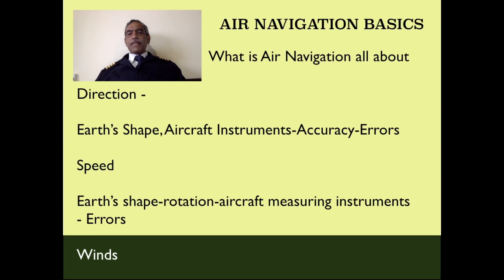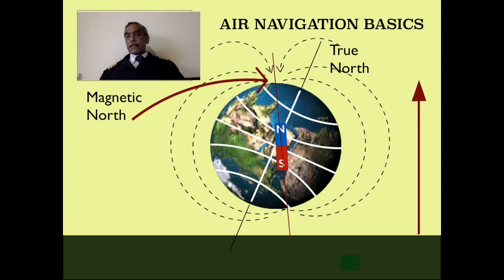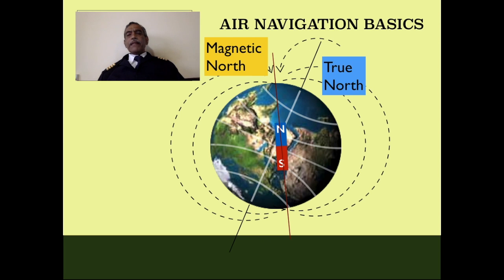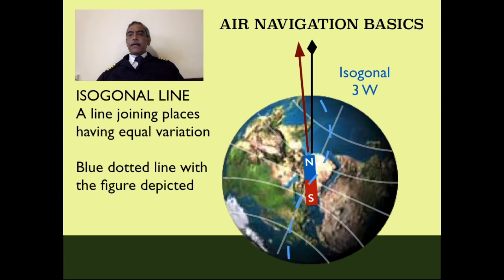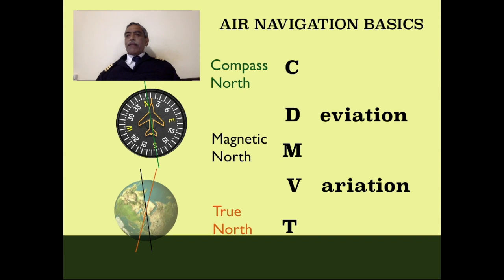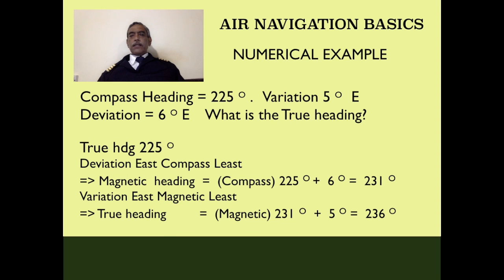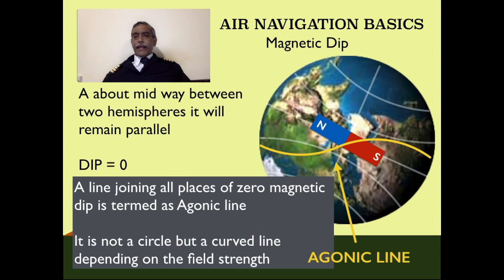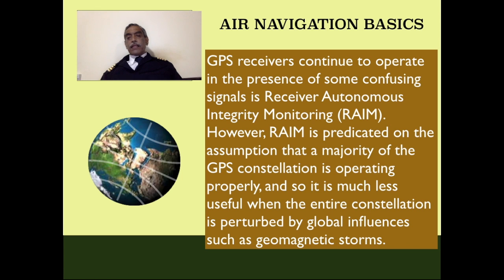Navigation Basics(1)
This video is about Navigation Basics(1)